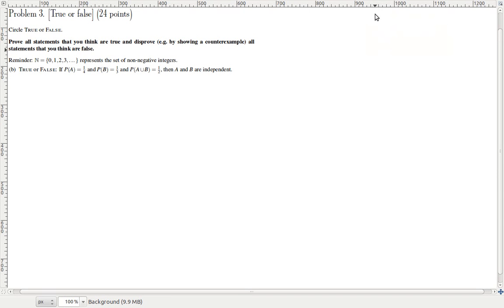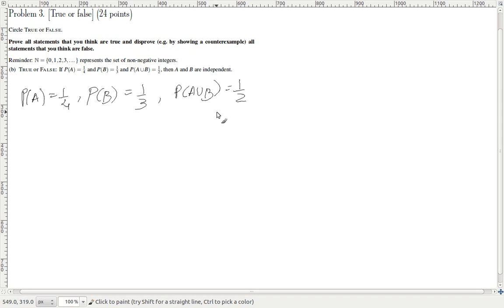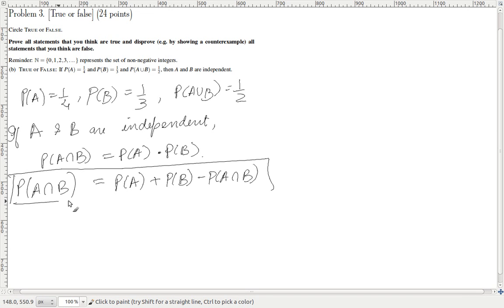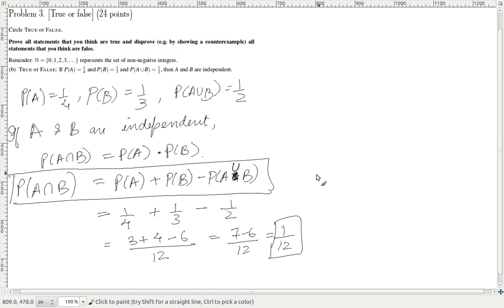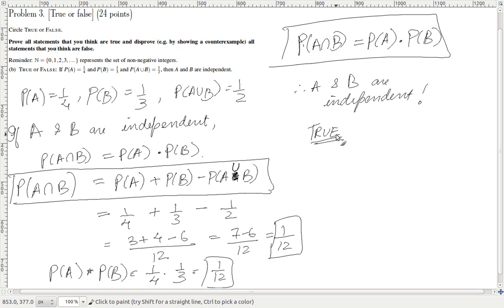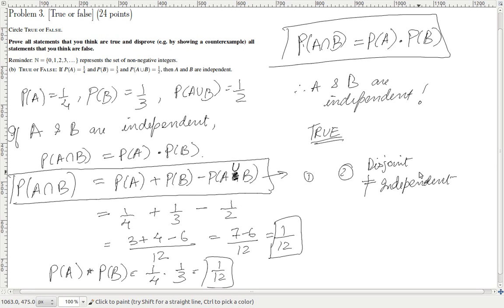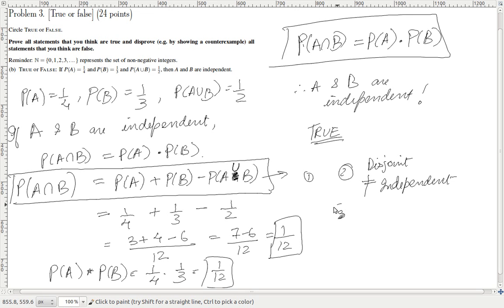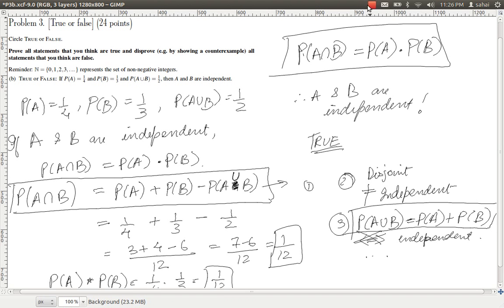Midterm 2 - Question 3 Part(b)